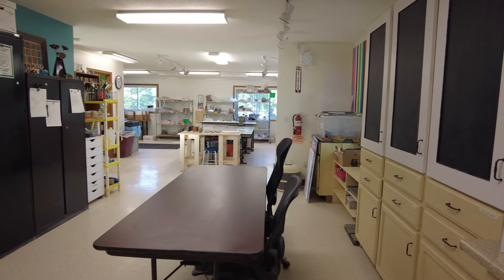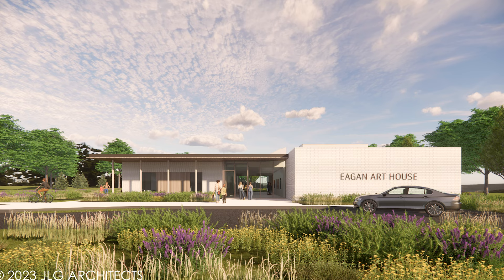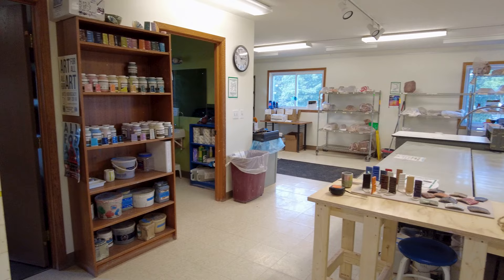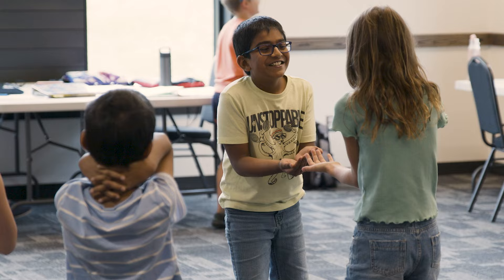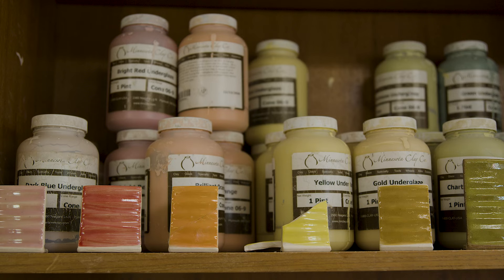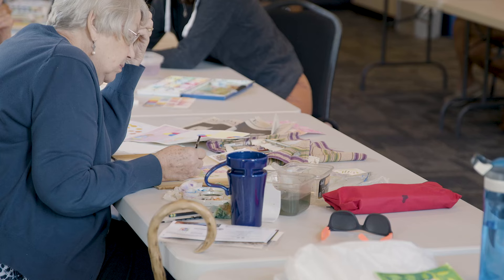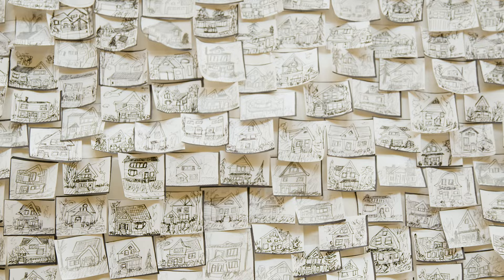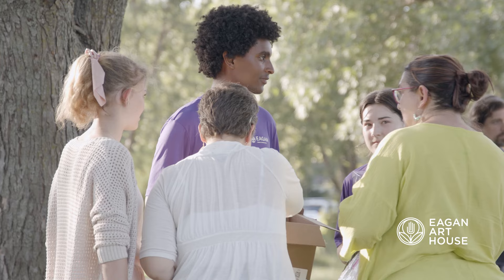A New Eagan Art House 2023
🎨 For more than 25 years, the Eagan Art House has been our community's place to create and connect. In fact, thousands of artists have visited the 1960s rambler-style building every year since 1997. It's no surprise to users or staff that we need a new art facility. The design will highlight the beauty of Patrick Eagan Park, and some land restoration to the native oak savannah will be part of the work. Additionally, users will experience better safety with enhanced air filtration. The City will also be able to prioritize sustainability in building and maintaining the facility. The initial design study of the new Eagan Art House highlighted sustainability, accessibility, and spaces that can serve a diversity of interests and programs. Design and planning are underway, and the City expects groundbreaking next spring. We know that we can't plan it alone. We want to hear from our community, including you, to help inform its future.